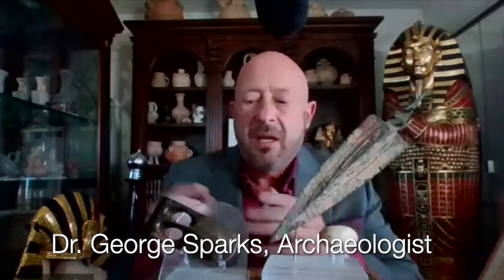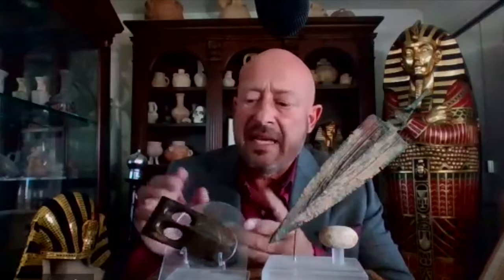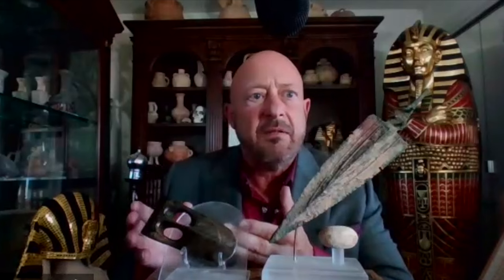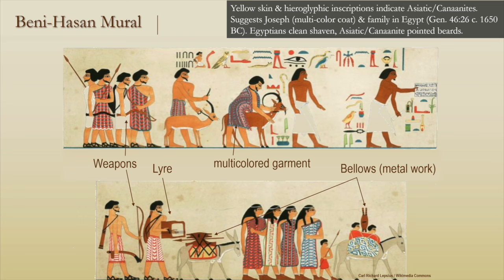Biblical Archaeology From the Ground Down: Duckbill Ax